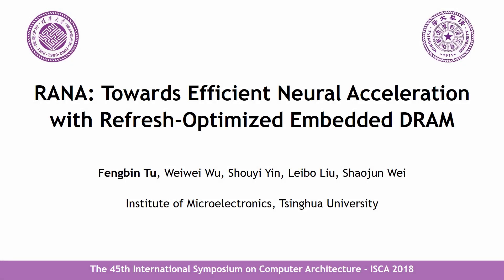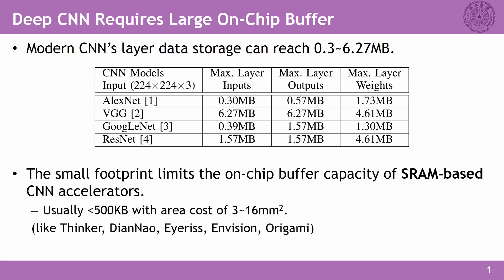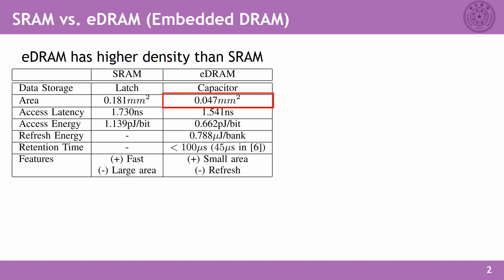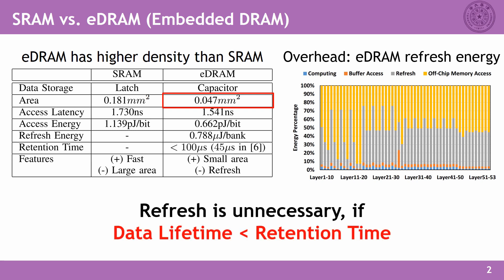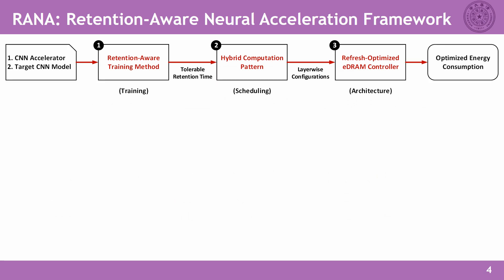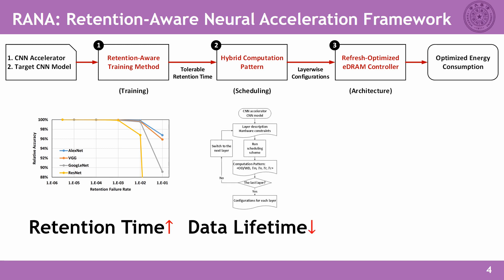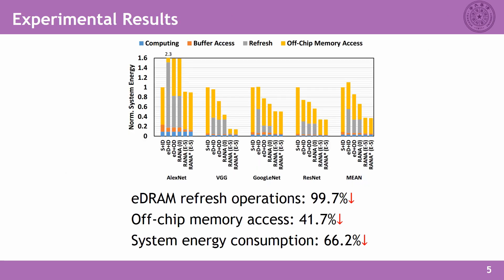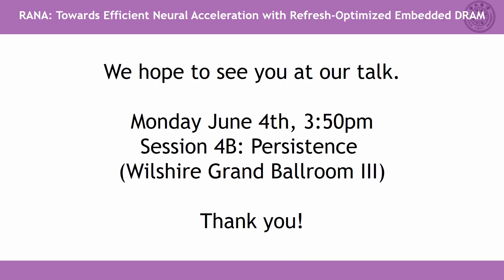[ISCA'18] RANA: Towards Efficient Neural Acceleration with Refresh-Optimized Embedded DRAM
Lightning talk for ISCA'18.